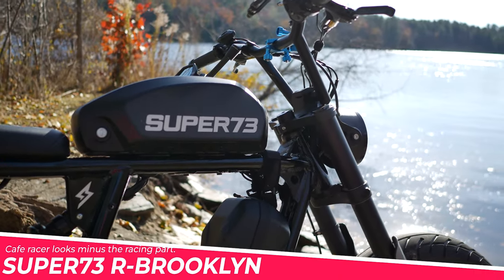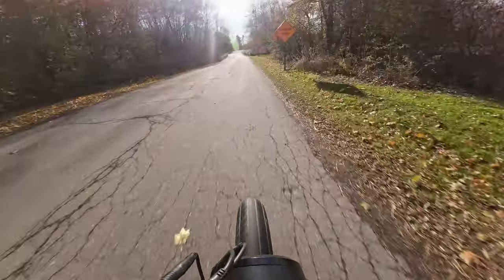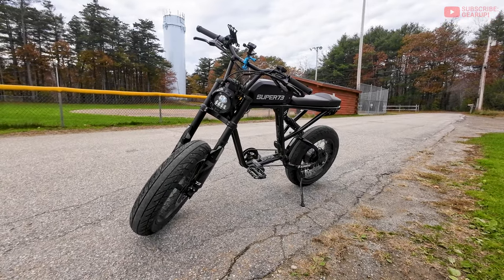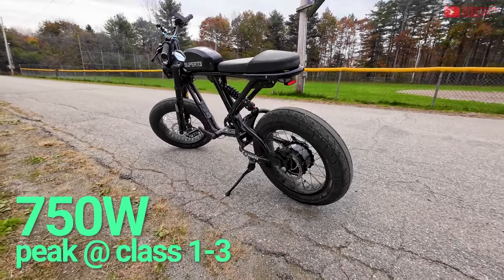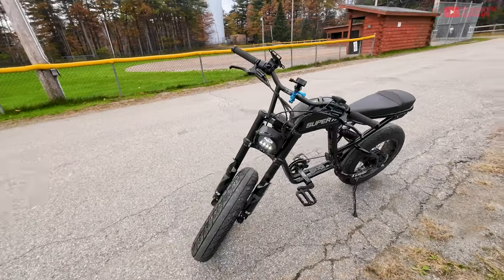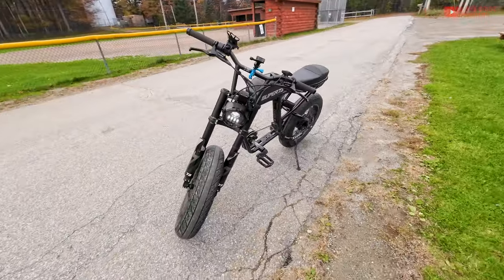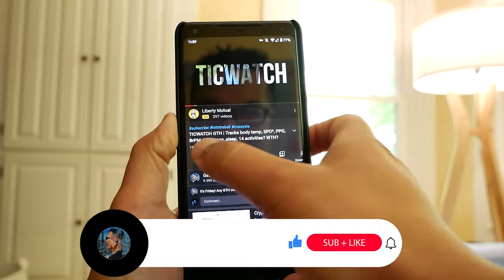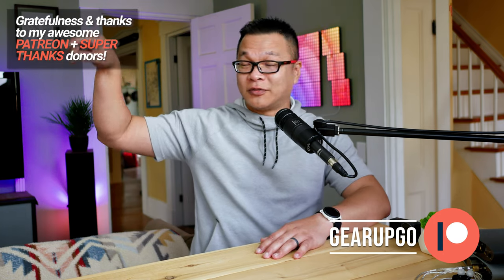End of the road? 🚧 // SUPER73 R-BROOKLYN (full review)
I got the "motorcyclist salute" while out riding the Super73 R-Brooklyn. That should be enough of an endorsement, shouldn't it? ...Well, not so fast.

Note: Don't be confused when I say "e-moped" in the video (00:10), this is a proper e-bike, natch!

(I'll add more tiers if this takes off.)

SHORTCUTS 👇
0:00 Yadda yadda
0:48 Quick Specs and Walkaround
5:52 Positives / Likes
8:55 Brake Test (25-0 mph)
9:09 Positives (cont'd)
9:52 Negatives / Dislikes
12:21 Last Words / Score
13:34 Outro

- Super73 sent GearUP this review unit, but my opinions are not swayed by that fact. Never ever.